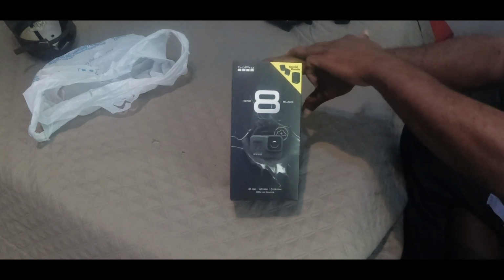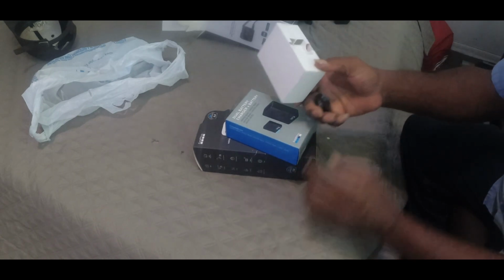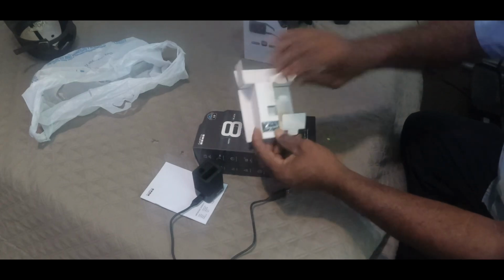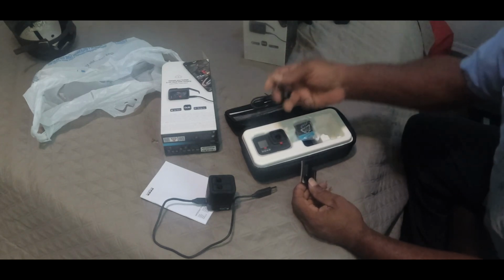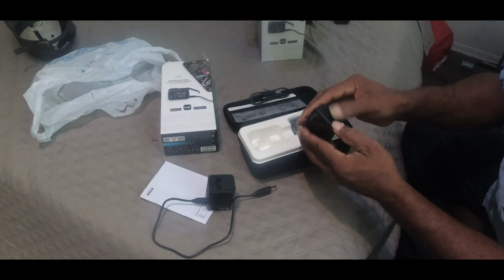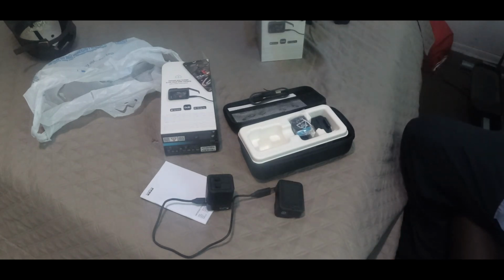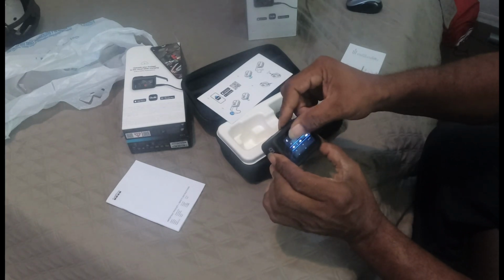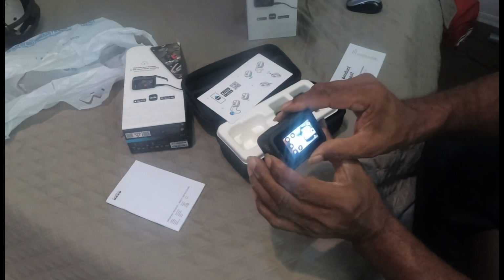GoPro Hero 8 Black Unboxing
To put it simply, if you own a GoPro Hero 6 or older, It is well worth upgrading to the Hero 8.